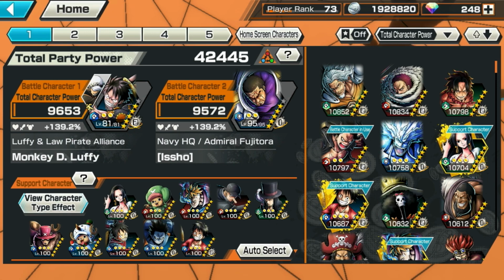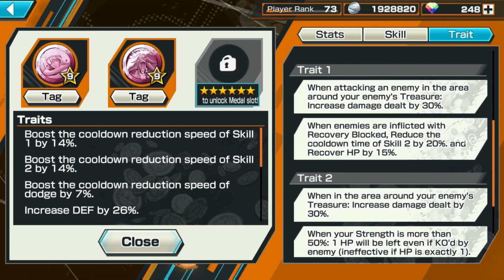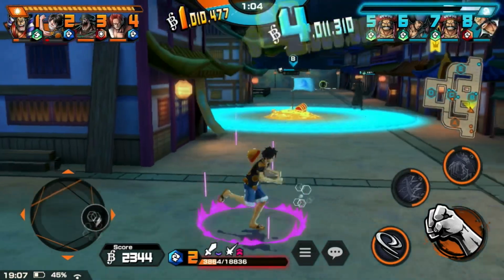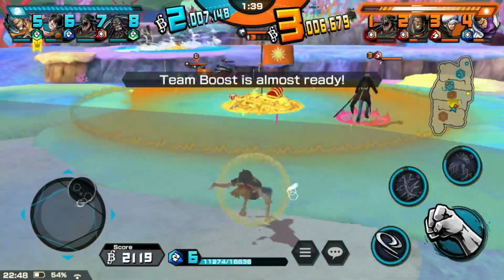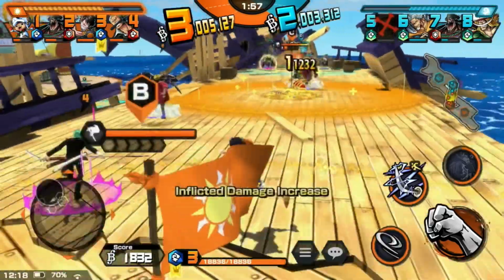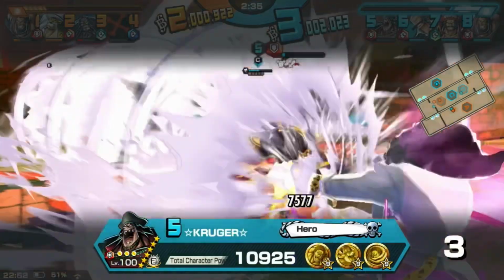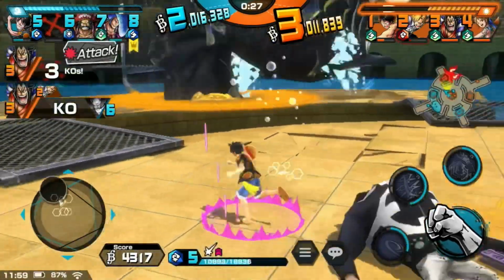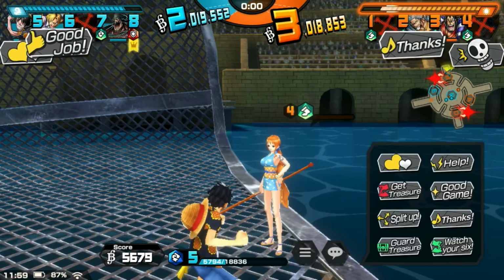GOTD: Level 81 LAWFFY GAMEPLAY in SS | Luffy and Law Pirate Alliance | One Piece Bounty Rush (OPBR)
Luffy and Law Alliance is such a fun character! He is the one and only character that can give an anti-healing to the opponent, and this makes him a very special character which can still last for a long time in the meta!

0:00 Special Clips
0:51 OPL Intro
1:05 Character’s Build, Explanation
5:42 Land of Wano - Gameplay 1
9:44 Fish-Man Island - Gameplay 2
13:30 Baratie Day - Gameplay 3
17:21 Sabaody Evening - Gameplay 4
21:15 Dressrosa - Gameplay 5
25:01 OPL Outro